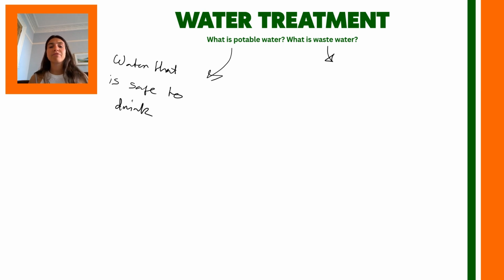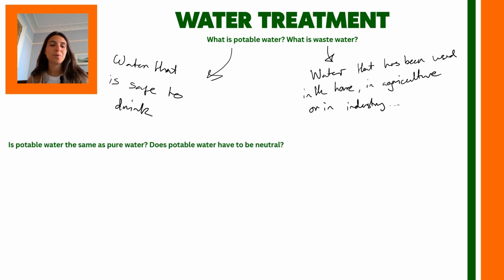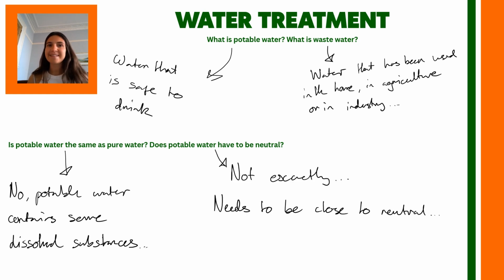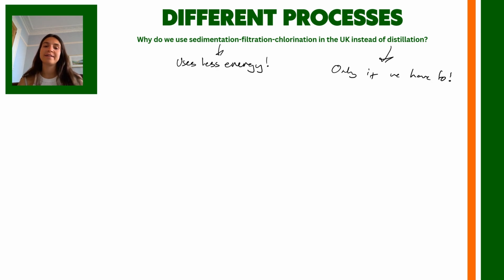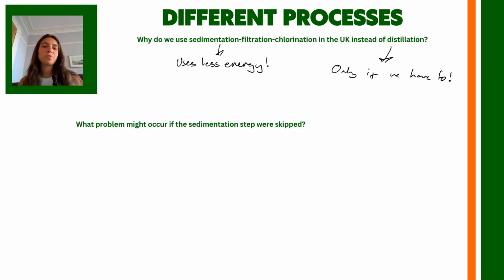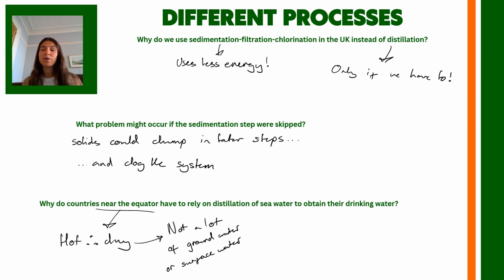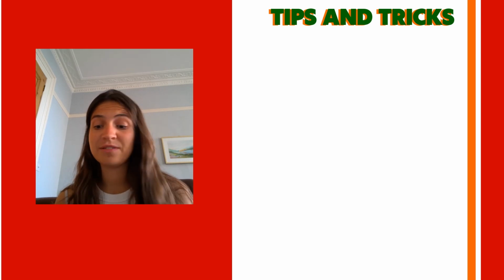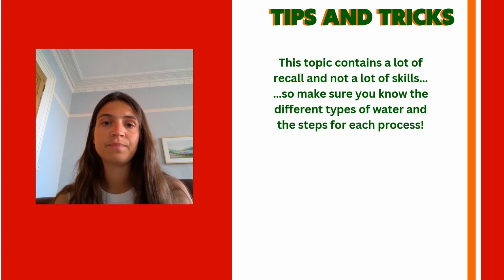GCSE Chemistry Worked Examples Water Treatment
🧪 Water Treatment | GCSE Chemistry Worked Examples 🚰

In this video, I break down water treatment step by step with worked example questions to help you master this key GCSE Chemistry topic! 🎯